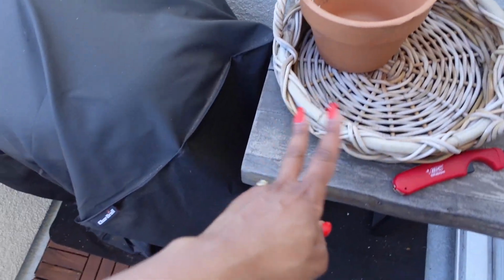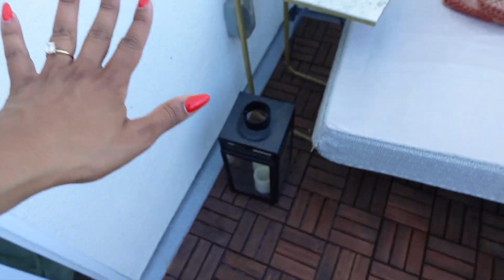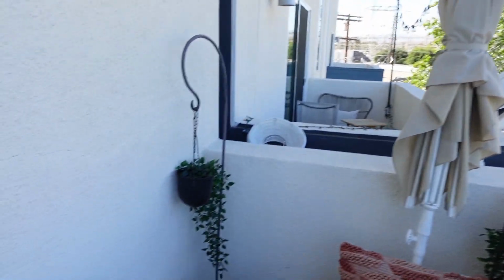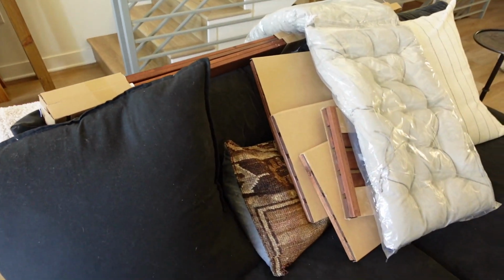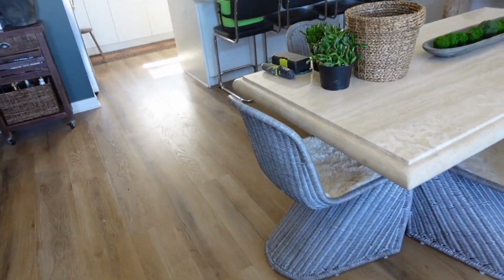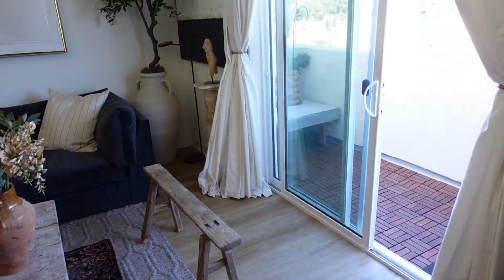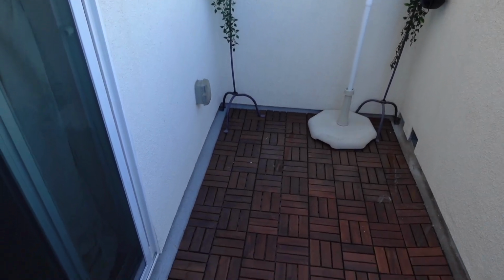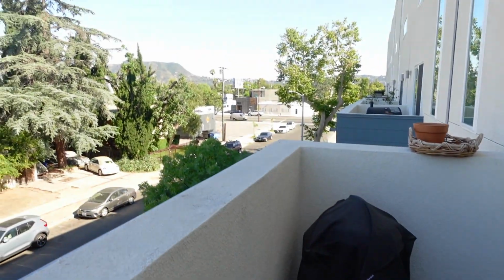EXTREME Small Outdoor Patio Makeover!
IM BACK IN LA!

Follow along with me as I help my patio Spark Joy again!

Items Mentioned In Video:

*Most of these items can be found at Ikea

Iron Side Table

Iron Hanging Plant Stand

Flooring (Similar)

Vintage Basket (Similar)